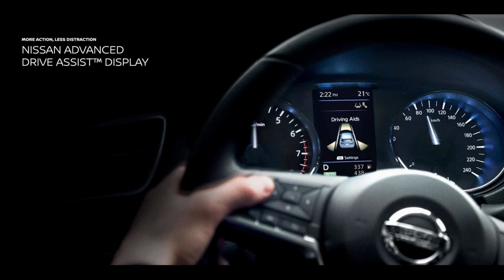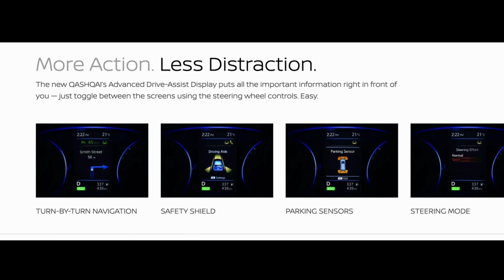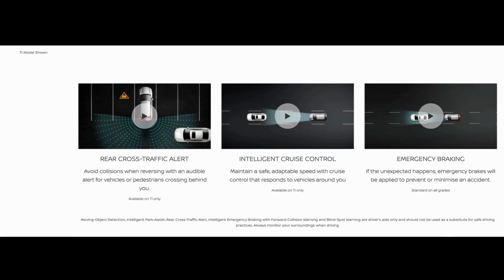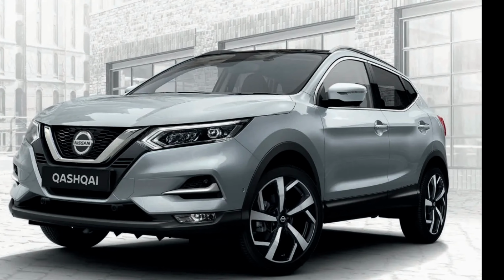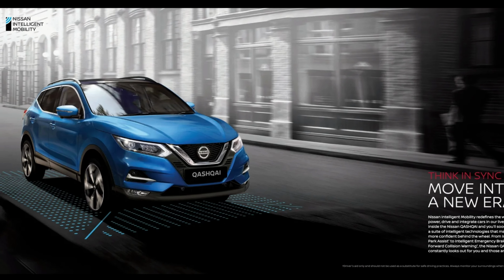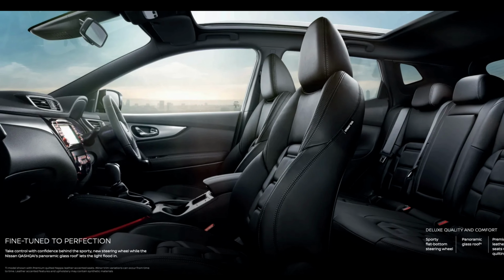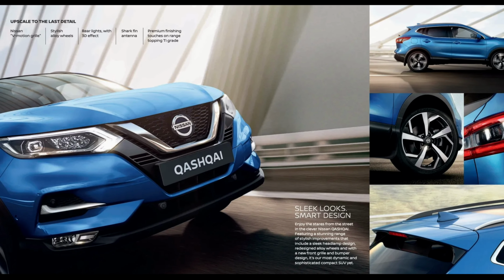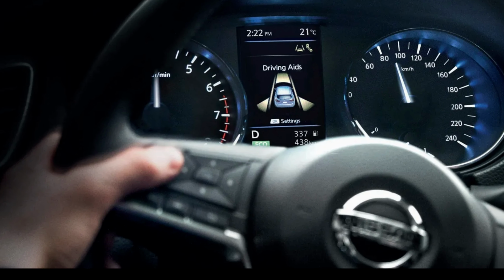NEW 2022 NISSAN QASHQAI PERFECT STYLISH COMPACT SUV | REVIEW BEHIND THE WHEEL